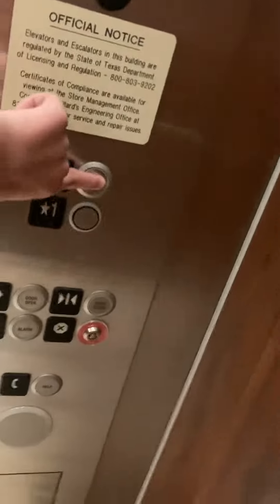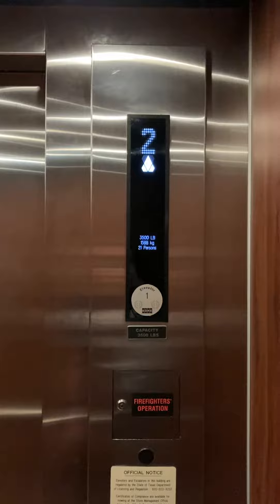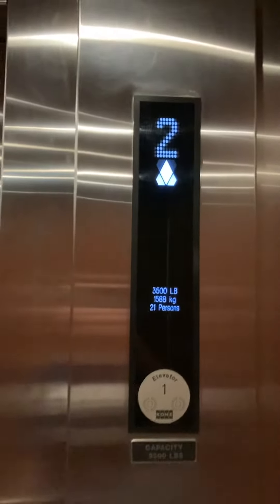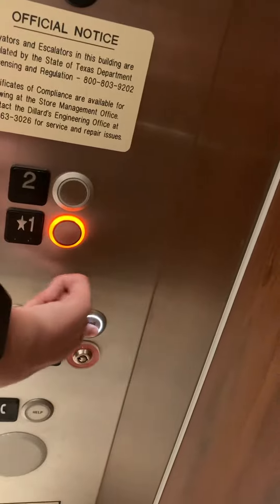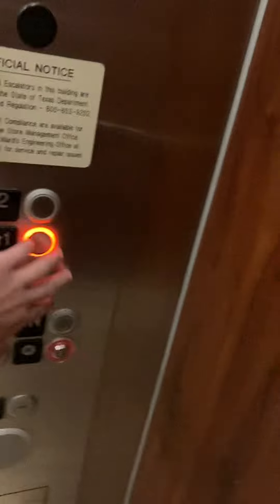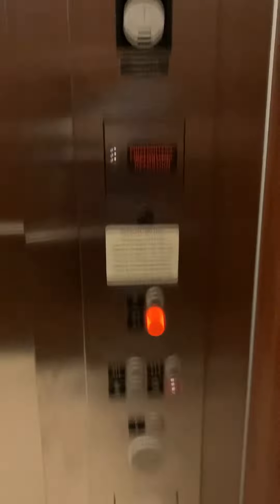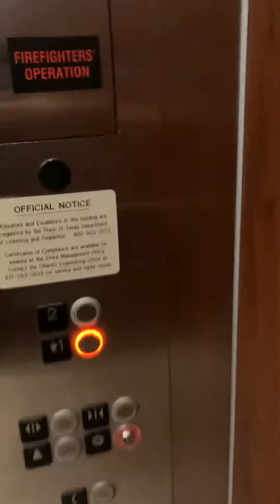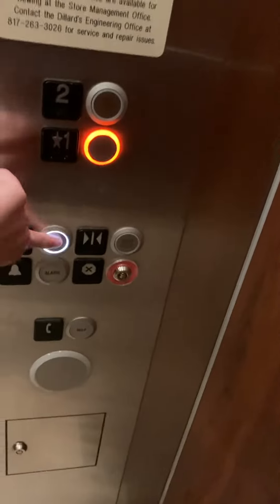Surprisingly nice KONE elevator at Dillards at Village at Allen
This elevator actually is really nice for being an either Ecodisc or Ecospace. The buttons are clean and the elevator is well taken care of which I like.